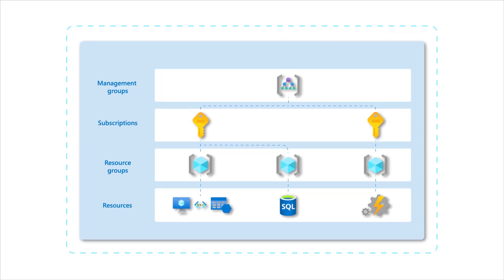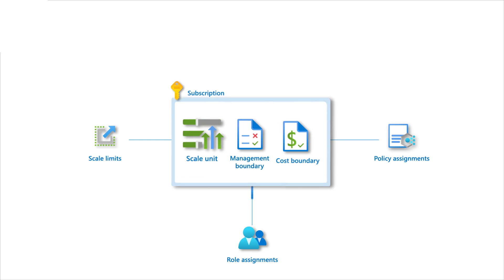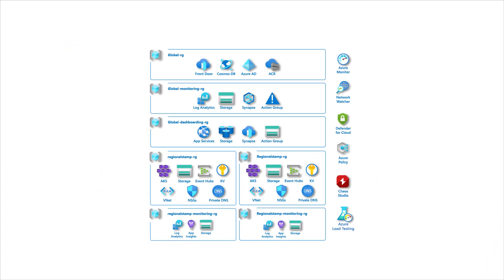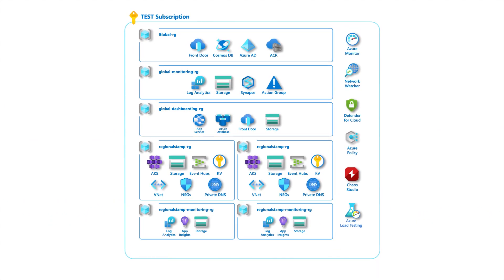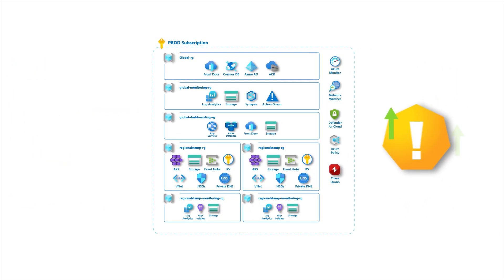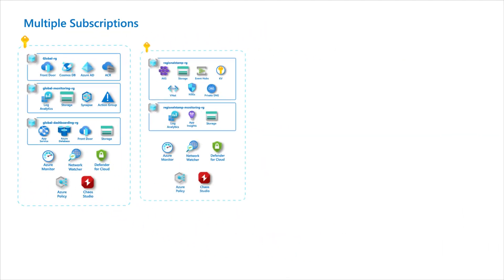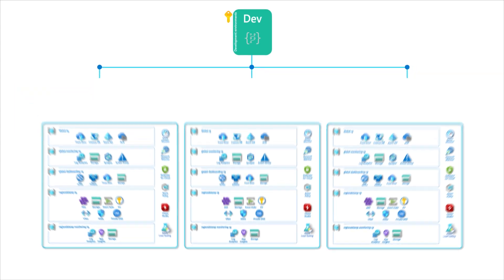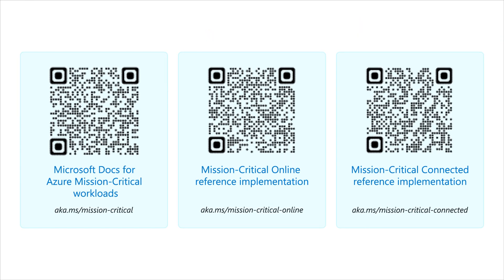Subscription structure for mission-critical workloads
Get recommendations on subscription structure for mission-critical workloads and how to use them for managing your Dev/Test and Production environments.